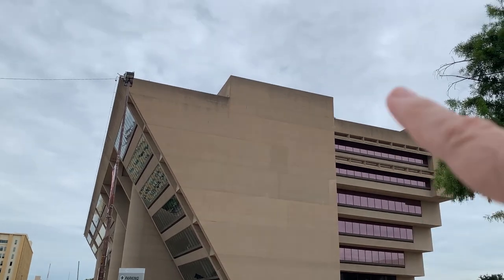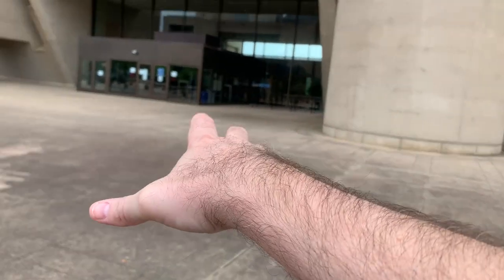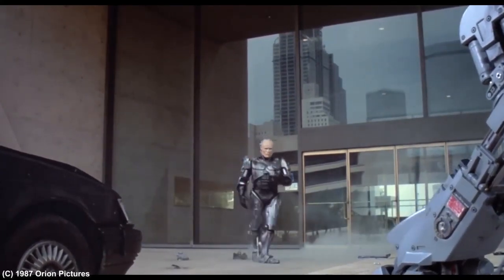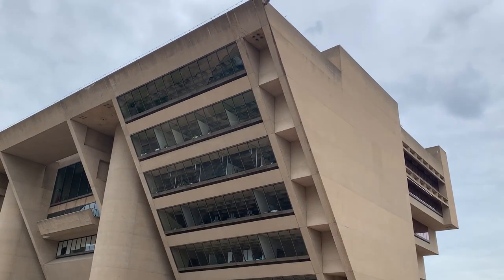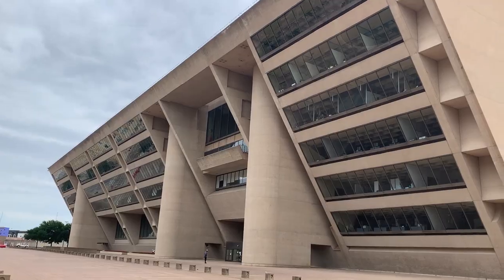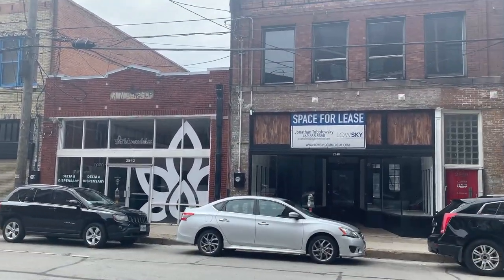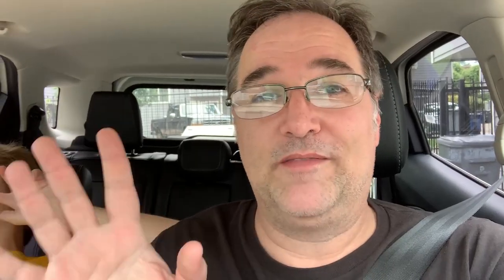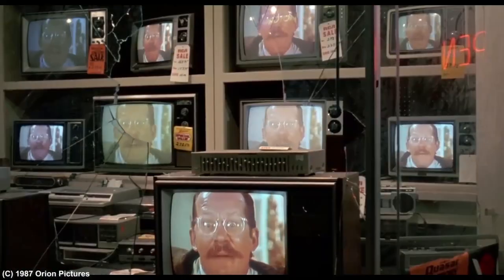Robocop Filming Locations, Dallas TX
Today I visited FOUR of the most amazing filming locations for the movie Robocop!